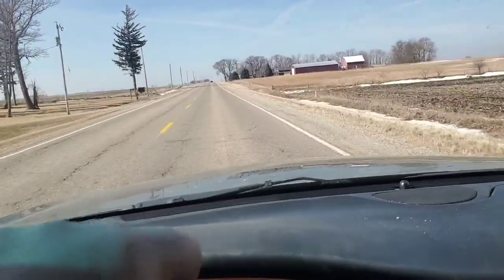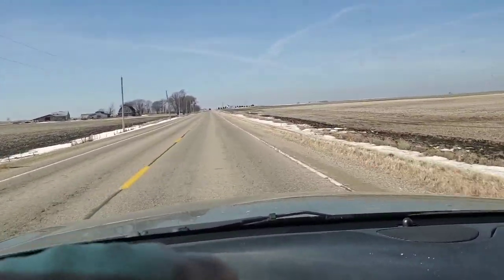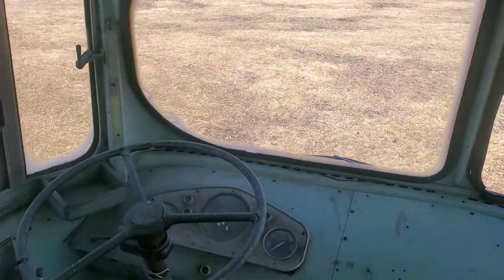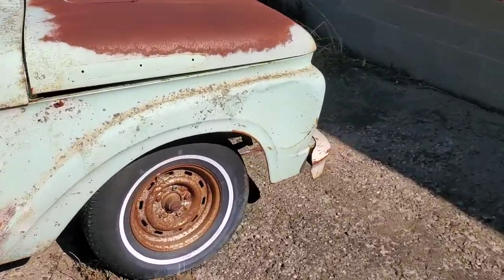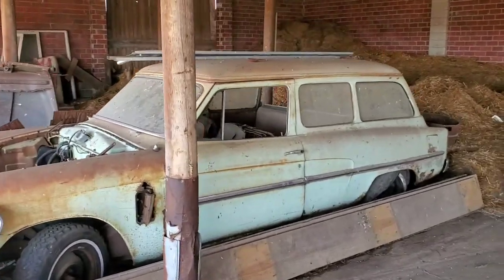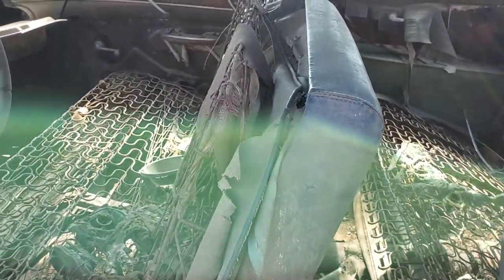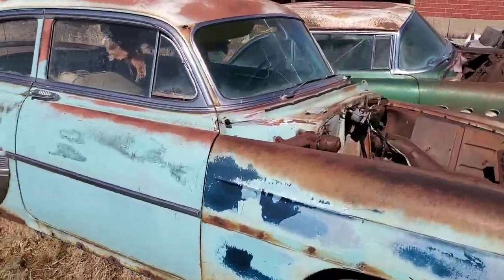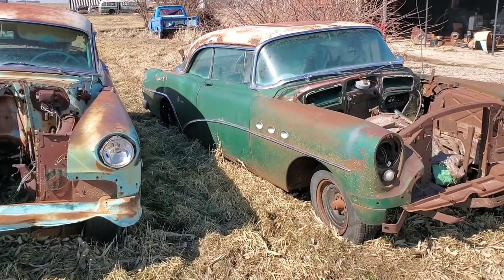1948 ACF Brill, 1954 Buick Super, 1954 Chevy, Studebaker wagon, and old ford trucks!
Just a short tour of my dad and Mines "junk" aka treasures! let me know if you think I should get some of them running. Come along with me as I work on my numerous projects!